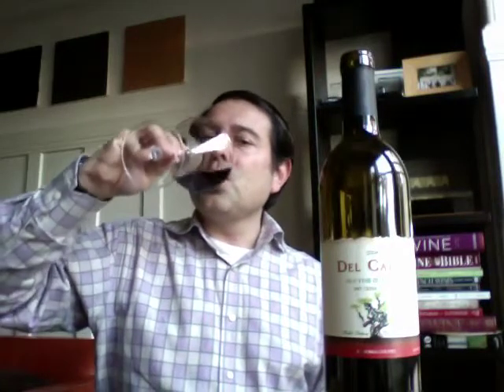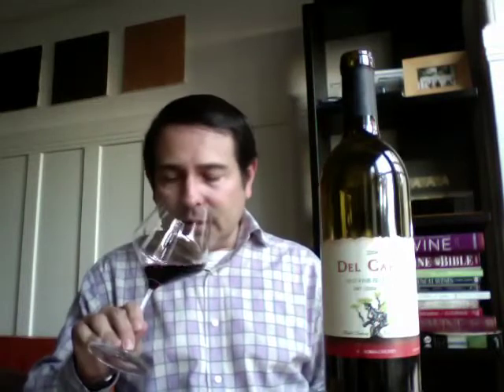Del Carlo Dry Creek Valley Old Vine Zinfandel - 2008 - 92 Points - James Melendez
Once you have seen old vines with fruit is an amazing testament then to see people picking the old vines furthers my fascination.  The vines are in command and the fruit can be anywhere--picking from old vine is even more arduous than a trellis vine.  This old vine Zinfandel is beautiful and when I saw the fruit it was pristine and beautiful --each berry was superb.  I was "blogging the harvest" in Dry Creek Valley and being up close and personal with the wine making process was such a great experience.  Meeting Ray and Lori Teldeschi was a great experience as well--they love their land and the grapes they produce--I enjoyed this wondrous experience and their wine.

Salute,
James the Wine Guy

Demystifying Wine...One Bottle at a Time from all wine regions around the world.

Also available on Facebook